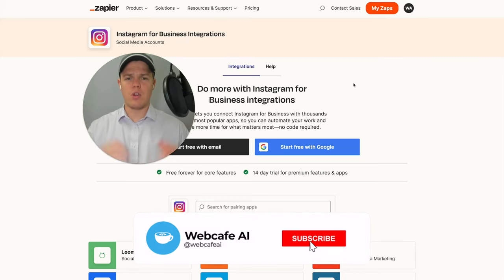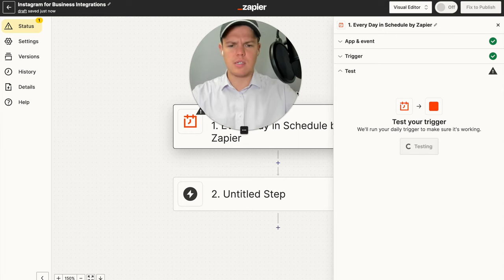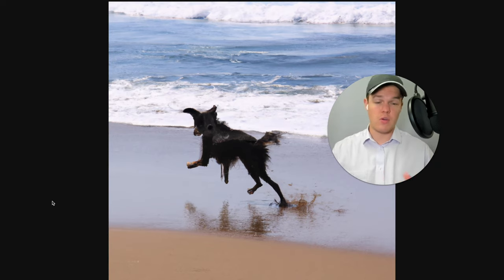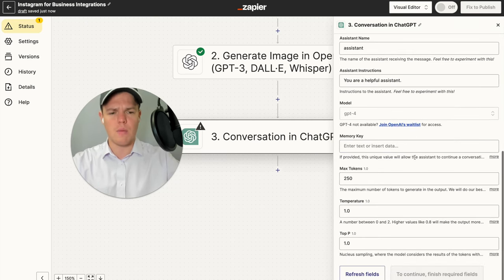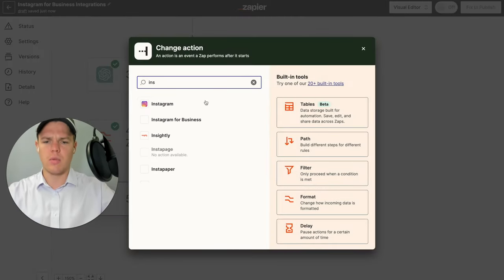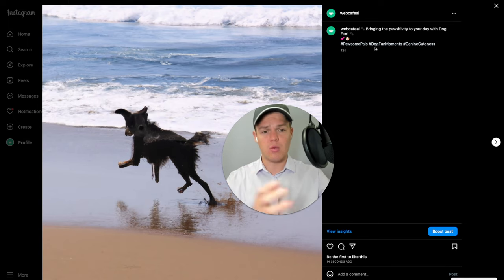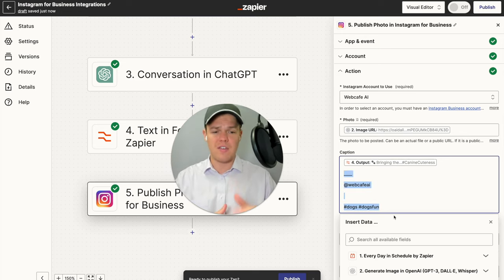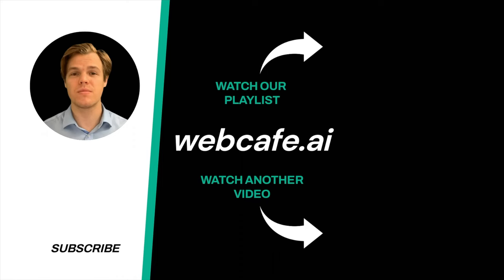Zapier and ChatGPT For Instagram: OpenAI For Creating Post | Tutorial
In this tutorial, we delve into the integration of Zapier and ChatGPT for Instagram, demonstrating how OpenAI can be used to create engaging and creative posts.

Key Takeaways:

✩ Understanding Zapier and ChatGPT: We start by introducing the basics of Zapier and ChatGPT, explaining their functionalities and how they can be used in conjunction to automate and enhance your Instagram content creation.
✩ Step-by-Step Guide: We provide a detailed walkthrough on how to integrate Zapier with ChatGPT for Instagram. This includes setting up the necessary accounts, configuring the settings, and understanding the workflow.
✩ Creating Engaging Posts with OpenAI: We'll show you how to use OpenAI's ChatGPT to generate creative and engaging Instagram posts. This includes tips on how to customize the AI's output to suit your brand's voice and style.

Webcafe AI is a pioneering AI automation agency that empowers businesses and individuals to harness the potential of artificial intelligence through its innovative services and comprehensive educational courses. As experts in ChatGPT technology, Webcafe AI offers tailored solutions that seamlessly integrate AI capabilities into both personal and professional environments, driving productivity and enhancing communication.